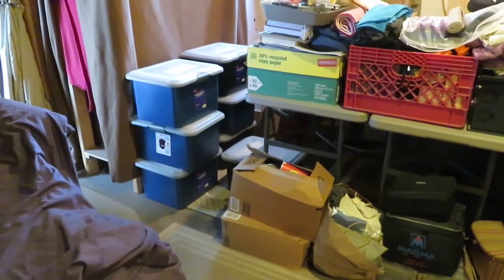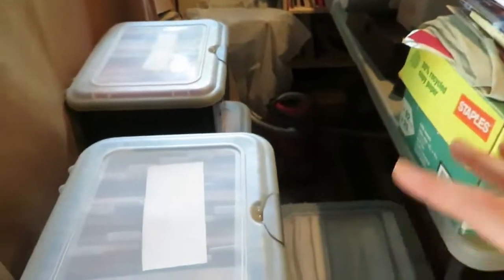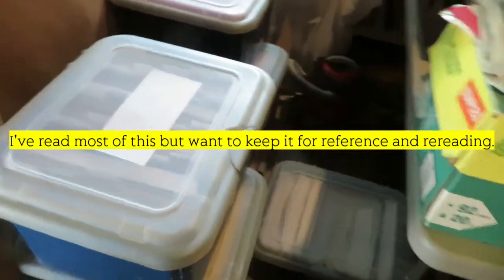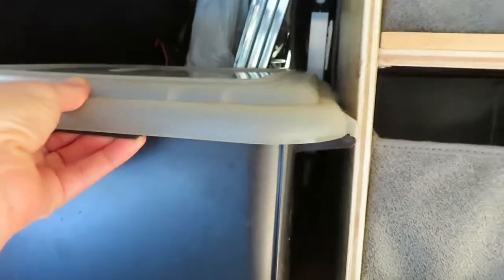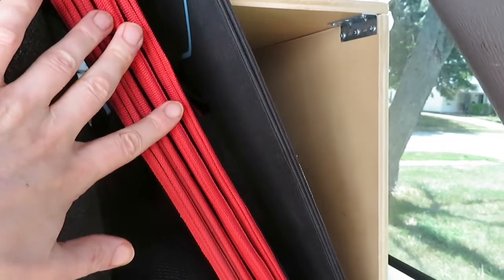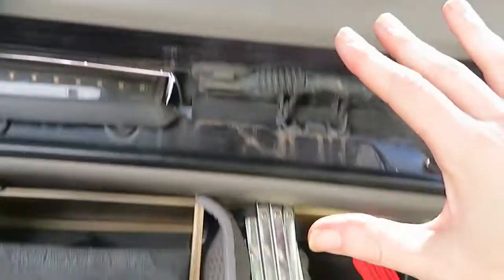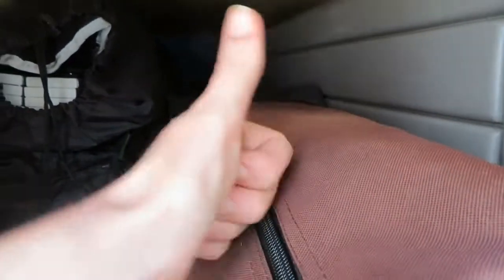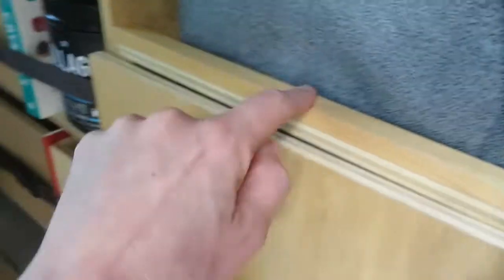Suboverland build out, Episode 40: Midsummer update, 7-31-22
Washing my hair with a USB rechargeable shower pump